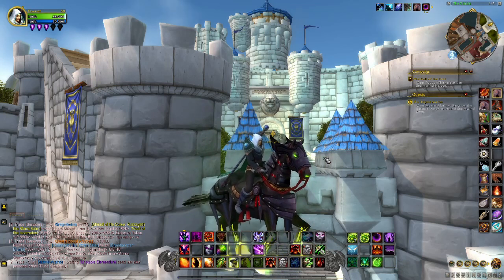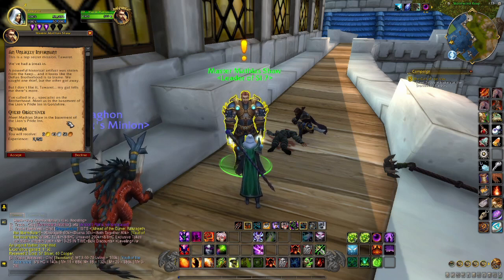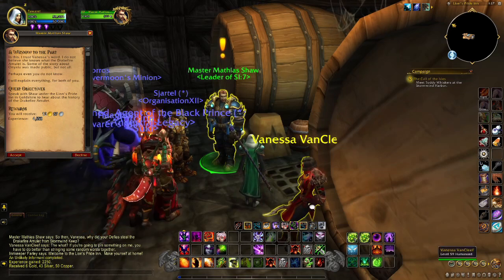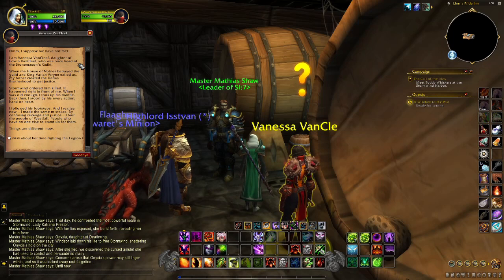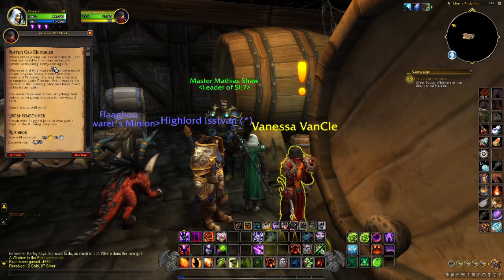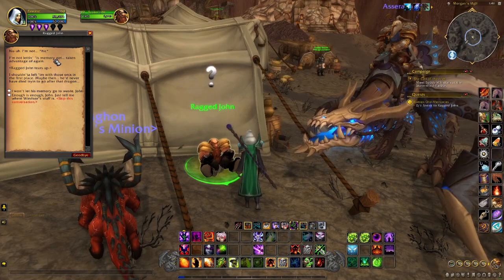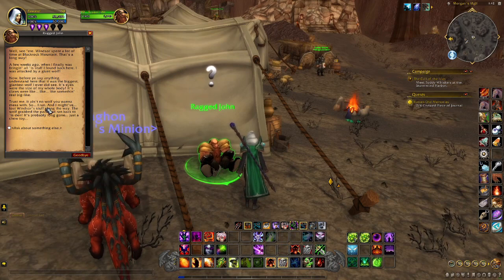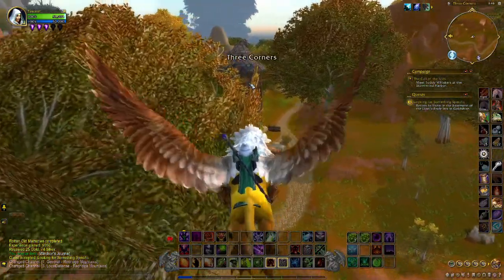Human Heritage Armor Quest Part 1 - WOW Dragonflight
With the latest patch Human's receive their Heritage Armor Quest. Let's play it and see what we think. I really hope the armour is amazing.

SoftKitty99.